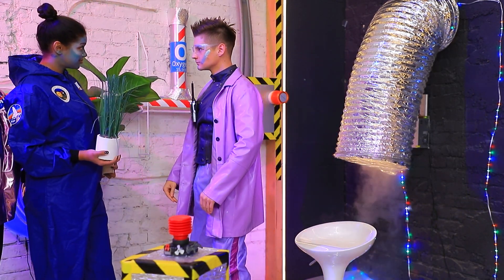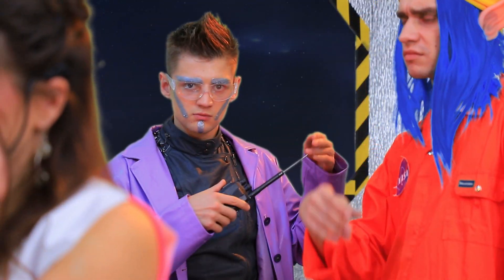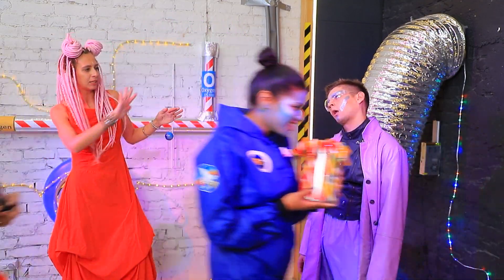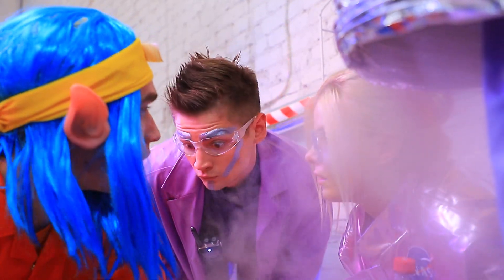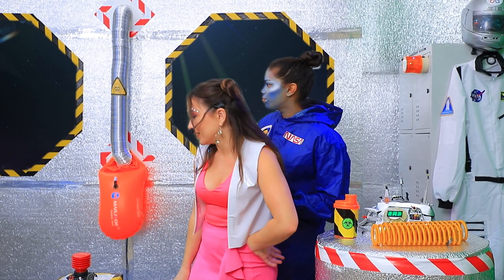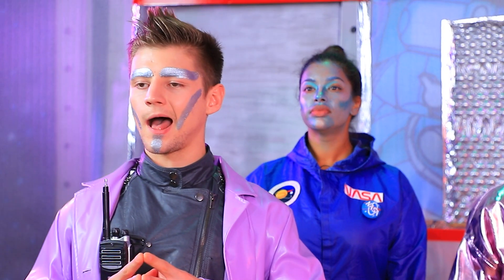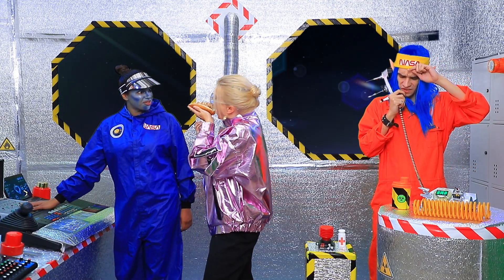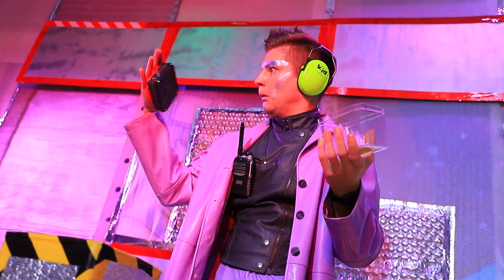12 Ways to Sneak Food onto a Spaceship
Going on a space trip? Why not! But of course, don't forget to bring your favorite treats on board. And we will tell you how to do it in our new video!

Supplies and tools:
• Pizza dough
• Sauce
• Salami
• Pepper
• Cheese
• Marshmallows
• Shredded coconut
• Chocolate glaze
• Jar with a cap
• Oreo
• Coke bottle
• Spray paint
• Acrylic paint
• Straw
• Oxygen mask
• Multipurpose glue
• Agar
• Sugar
• Sphere mold
• Toothpick
• Food coloring
• Chain
• Pin back
• Sponge cakes
• Whipped cream
• Fondant